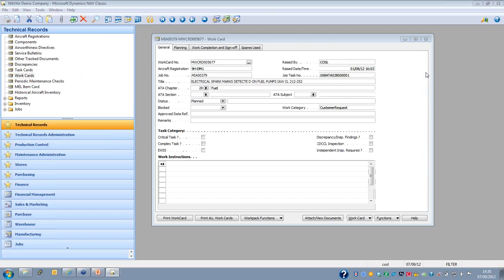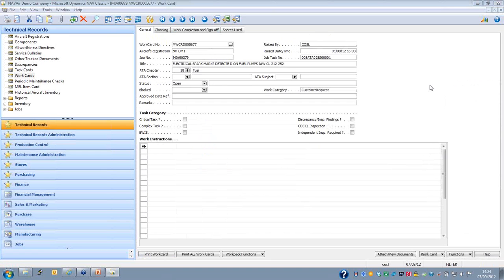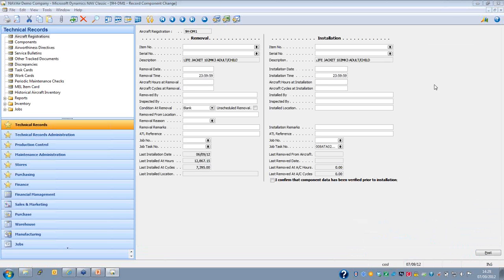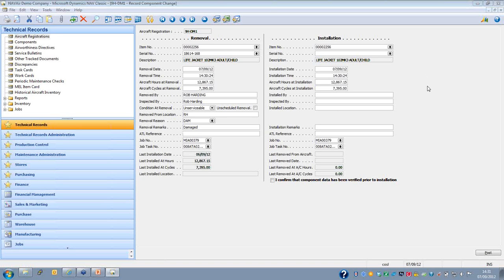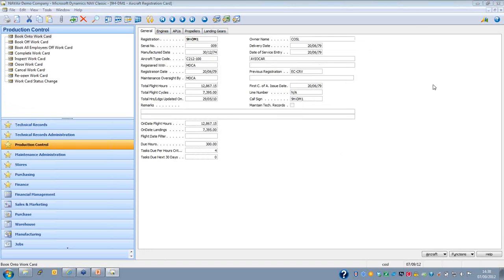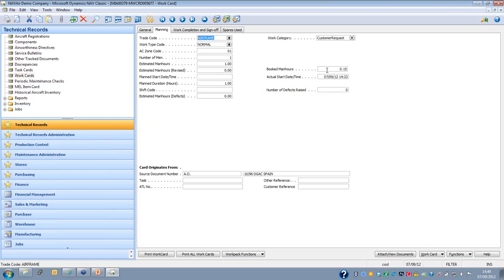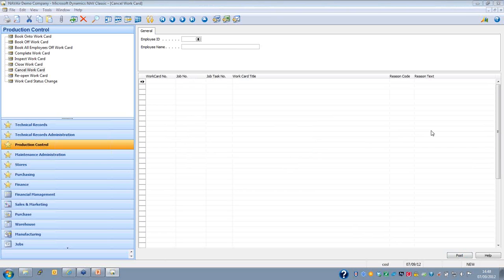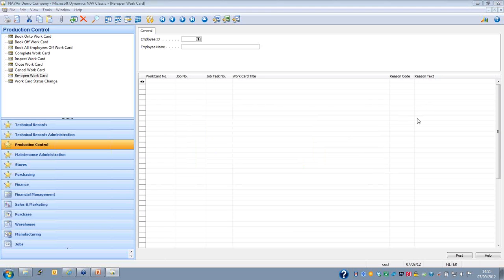Aircraft Maintenance (MRO) - NAVair Scenario 3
Number 3 in the series of videos on NAVair the latest aviation software for all MRO and Aviation needs